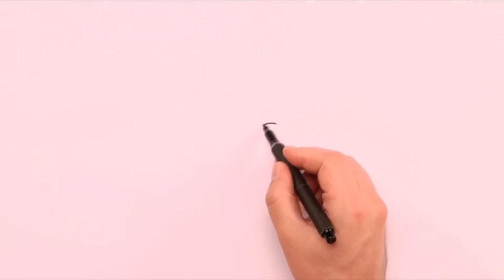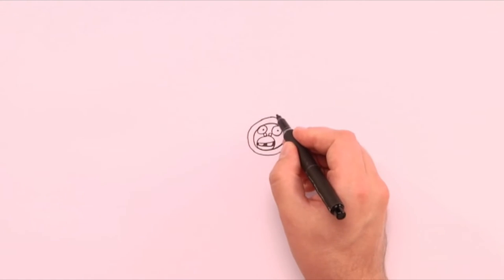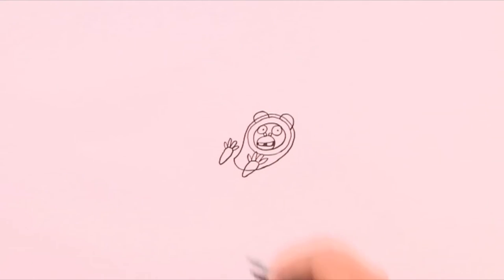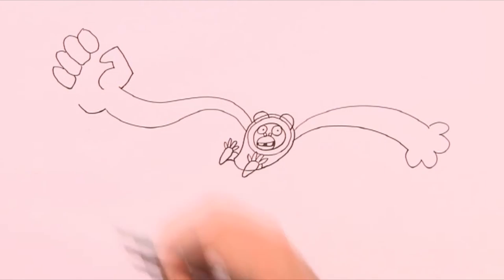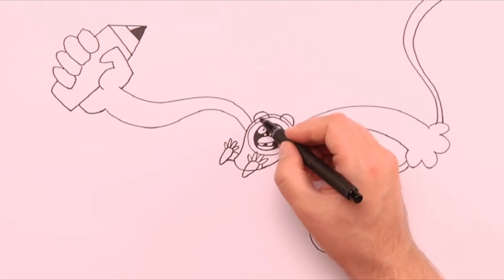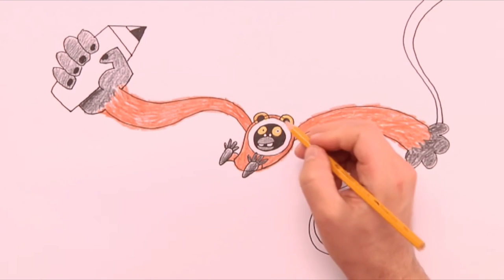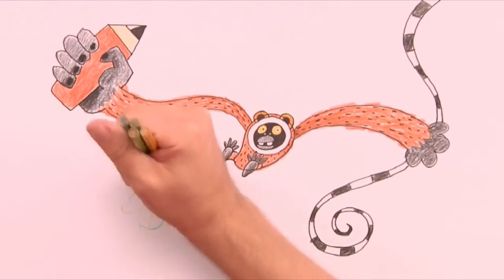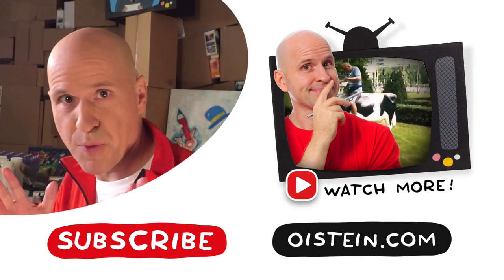How To Draw A Gibbon | Art Ideas For Kids | Øistein Kristiansen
Learn to draw a gibbon!